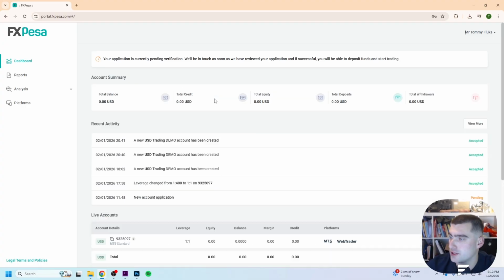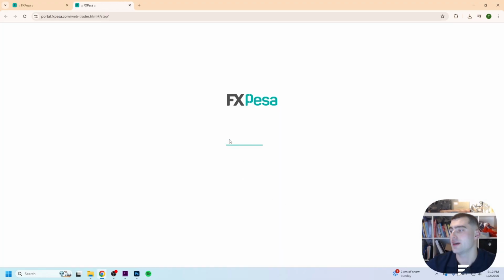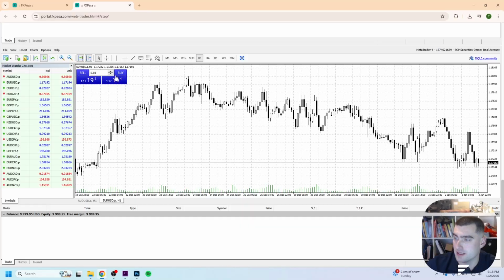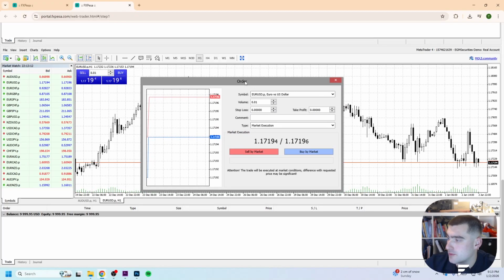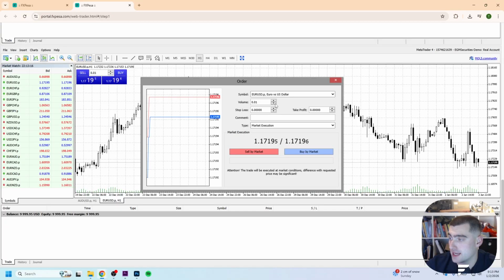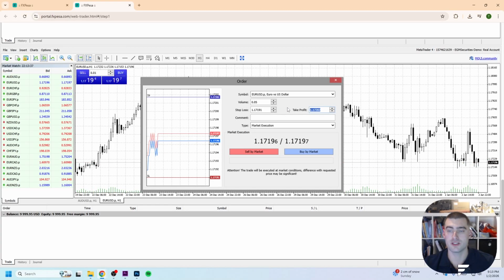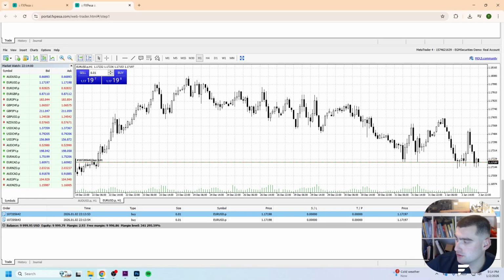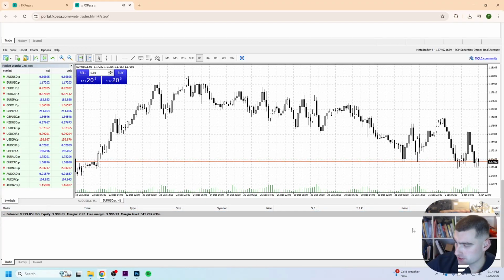How to TRADE on FX Pesa (Easy Guide 2026)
Getting started with trading on FXPesa is easier than it looks. In this step-by-step guide, you’ll learn exactly how to trade on FXPesa with confidence. This tutorial walks you through choosing a market, placing buy and sell orders, setting lot size, stop loss, and take profit, and managing your open positions effectively. Perfect for beginners and experienced traders, this guide helps you avoid common trading mistakes and trade more efficiently. Follow these simple steps to trade on FXPesa and make smarter trading decisions across forex and other markets.